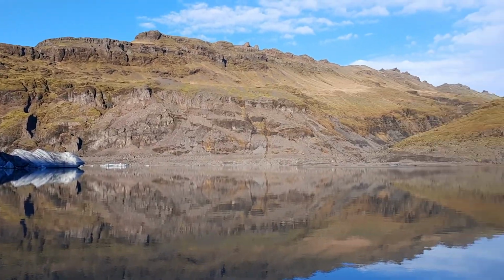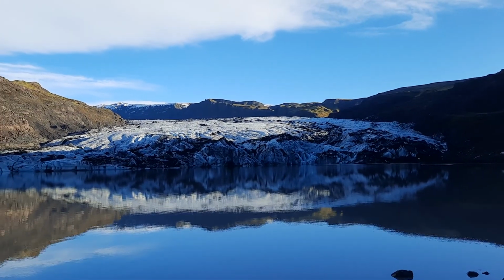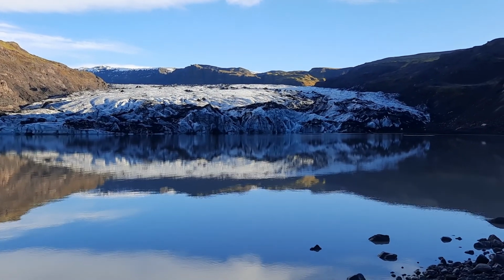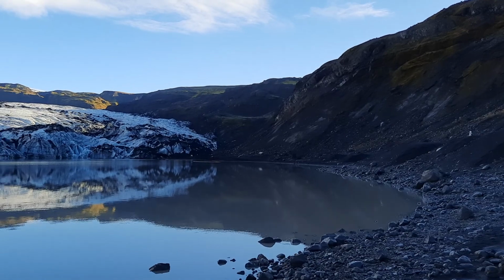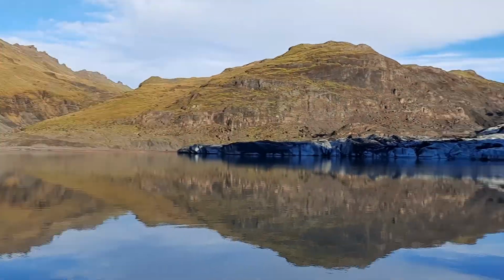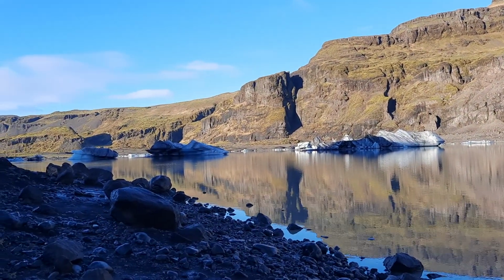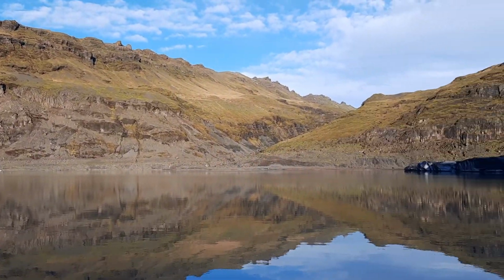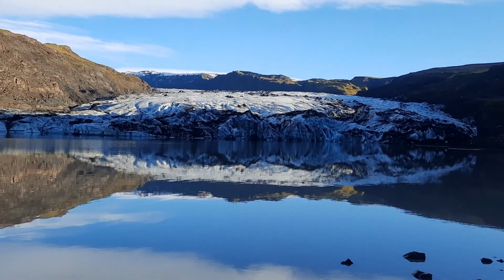Solheimajokull - what is glacier - Geography teacher on tour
Filmed for a KS3 Geography class as part of a series of mini videos on some of the physical features of Iceland.

What does Solheimajokull look like, how is it formed and how is it changing.